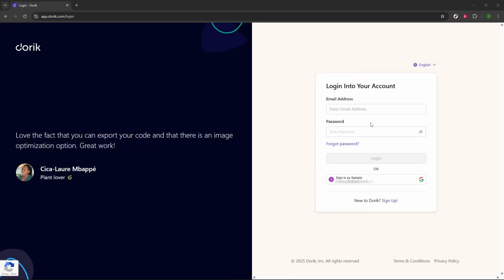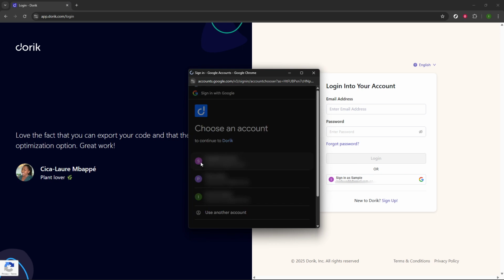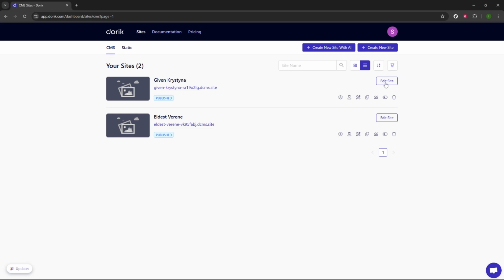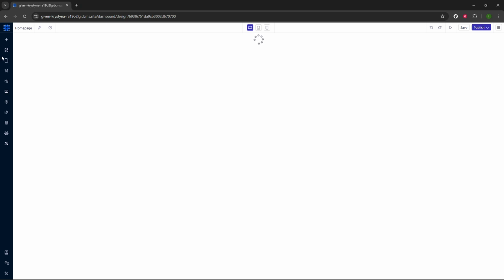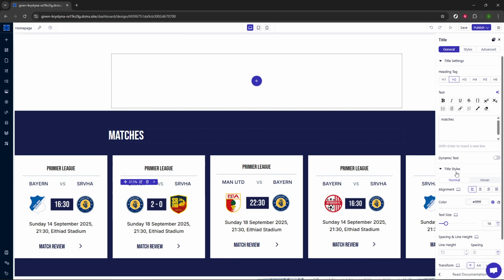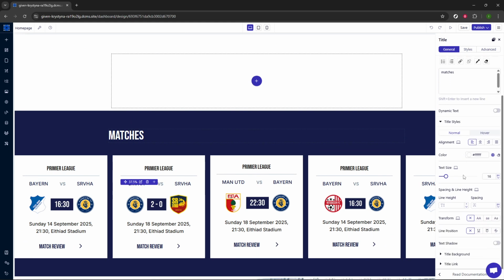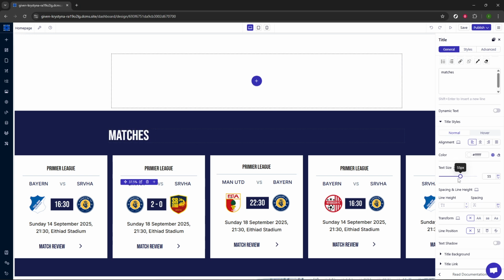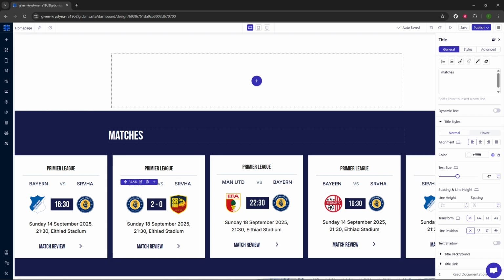How To Reduce Font Size In Dorik Website (Quick Guide)